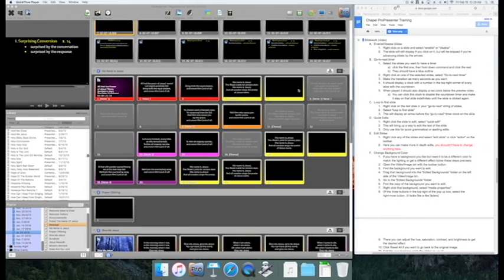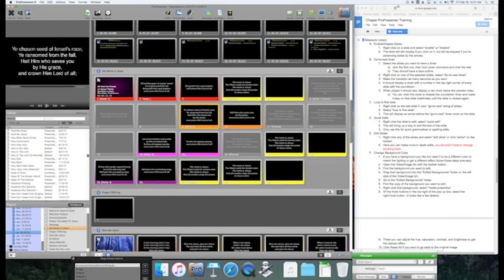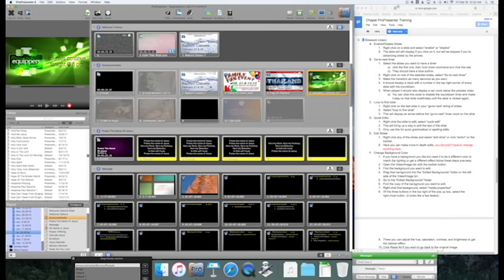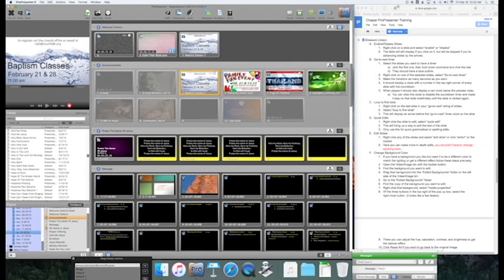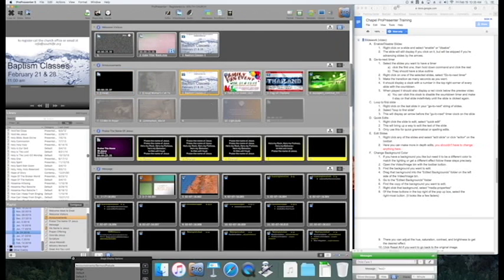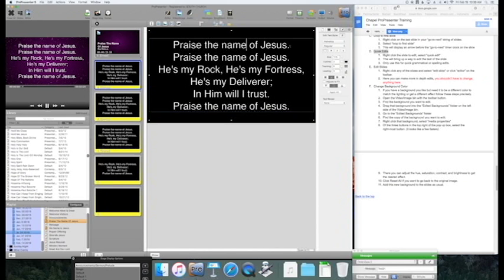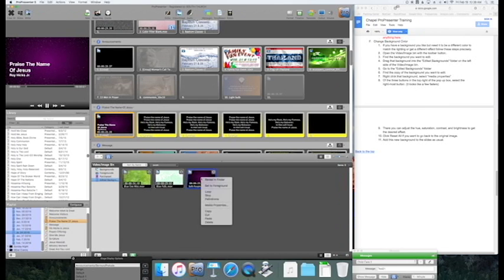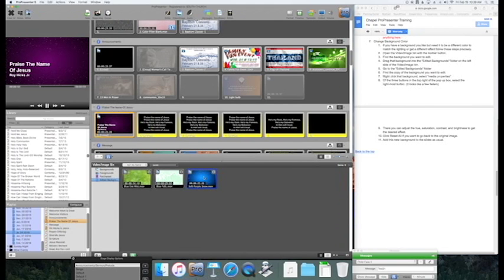Chapel ProPresenter Training - Slidework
ProPresenter 5 training for the Chapel in South Church.  Located in Lansing, Michigan